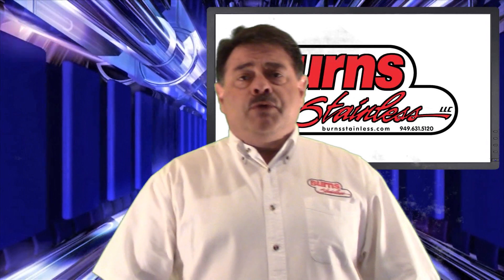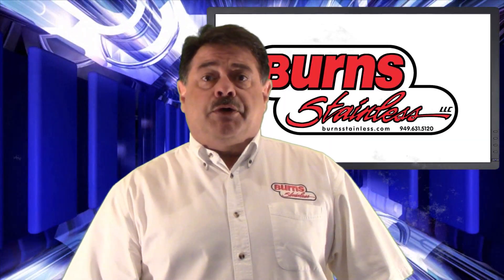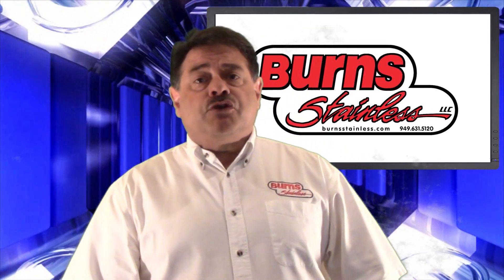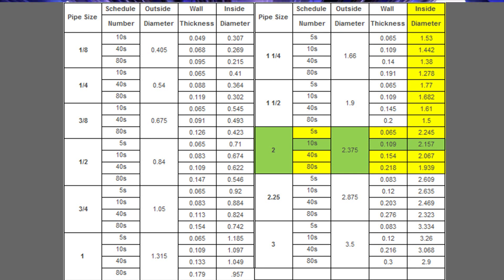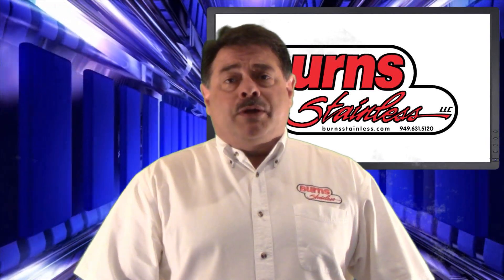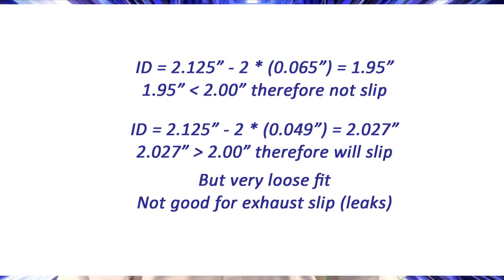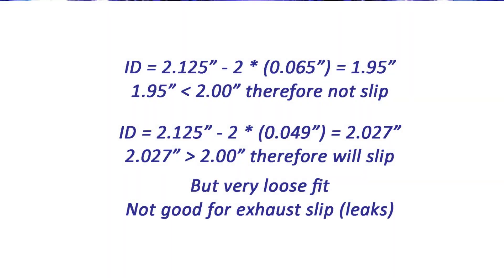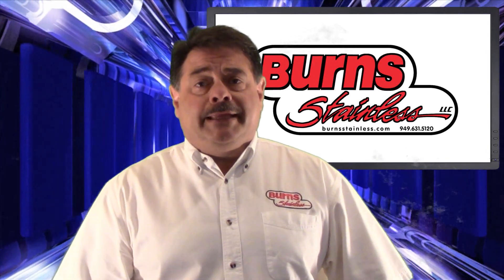Tubing and Pipe - Is There a Difference?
This video will discuss metal tubing products and will cover the difference between tubing and pipe, the difference between seamless and welded tubing, as well as an overview of the various materials we carry.  Typically, exhaust systems are fabricated from tubing, not pipe although some non-race turbo systems are fabricated from pipe sizes as thicker walls are usually available in pipe sizes.
Tubing is specified based on the outside diameter and wall thickness, usually specified as gage.  Tubing gauge and sheet metal gage are not the same.  Close, but not the same. For example, 16g sheet metal is 0.060" while 16g tubing is 0.065" thick.  For the most part, the tubing size system is clear and easy to understand. Pipe on the other hand is specified on inside diameter, sort of, and wall thickness, specified as schedule.  SCH 10 or SCH 40 for example    let’s looks at a couple tube and pipe samples.
If we know the inside diameter of the tube we want, the outside diameter is given by
OD = ID + 2*wt ID = OD - 2*wt
Here is a table of 304 SS tube sizes carried by Burns Stainless
For example, a 2”, 16 gage tube has a wall thickness of 0.065” and an ID of 1.870”.     This is a chart of Pipe sizes used in the US.  As I mentioned previously, pipe size is called out by a nominal inside diameter and a schedule.  For example a common pipe size used for turbo manifolds is 2” SCH 10.  From the chart, a 2” SCH 10 pipe has a wall thickness of .109”, a 2.375” OD, a 2.157” ID.
The pipe size system may have made sense at one point of time, but not today. I am certainly happy to be working mostly with tubing sizes!
A question we are often asked is "will your 2-1/8” OD tubing slip over 2” OD tubing."  You are now prepared to answer your own question.
The ID of 16g 2-1/8” tubing is given by:
ID = 2.125”  2*(0.065”) = 1.95”
1.95” is less than 2”, so it will not slide over 2” tubing.
Well, how about 2.125", 18g tubing.”
ID = 2.125" 2*(0.049") = 2.027”
2.027" is greater than 2"
so yes, it will slip over, but it will be a very loose fit, and would not work well as a slip fit in an exhaust.
Seamless tubing is used in critical applications and is very expensive.  It is extruded from a billet directly into tubing and cold-drawn to size.  The tube is homogeneous minimizing stress concentrations theoretically allowing for high pressure and structural ratings.
Welded tubing is rolled from a flat stock material and as the name implies, seam welded to form the tube.  Many of us may be familiar seeing seamed tubing at the local wrought iron shop, with a big ugly weld seam, but this is a low quality material and should not be confused with welded tubing supplied by Burns Stainless.
Some aerospace applications may specify the use of seamless tubing, but in most other cases, welded tubing will do a fabulous job. Rath believes that seamless tubing holds no advantage over their Micro-Weld tubing.
And it should be noted that the requirements for seamless and welded tubing per ASTM-269 and MIL-T-8808 are the same for most dimensional tolerances. In fact the welded tubing requirements are MORE stringent for welded tubing.
Most high level racing exhausts are fabricated from welded tubing, including SPRINT Cup and Formula One.
Burns Stainless carries stainless steel tubing in 304 and 321 alloys.  304 stainless steel is considered the work-horse stainless steel for exhaust fabrication as it is readily available in many sizes, well-priced and exhibits great weldability. All 304 stainless tubing carried by Burns Stainless meets the ASTM-269 Specification for Seamless and Welded Austenitic Stainless Tubing.
For higher temperature applications where exhaust gas temperatures are in excess of 1400F, Burns Stainless recommends 321 stainless steel.  321 stainless is stabilized with titanium which helps boost its high temperature strength properties.  And for extreme applications above 1800F, Burns Stainless offers Inconel 625.  Please call for more information.
The aluminum tubing that Burns Stainless carries is not intended for exhaust applications.  It is an excellent material for other motorsports applications such as oil and water lines, fuel lines, as well as intake and intercooling plumbing.  Aluminum tubing is extruded tubing in 6061 alloy and meets ASTM-210 specification.
I hope that this video has been helpful to you in explaining stainless and aluminum tubing products.  And let us know if there is something you would like to see us discuss.
Burns Stainless, Relentless Innovation in Exhaust Technology.